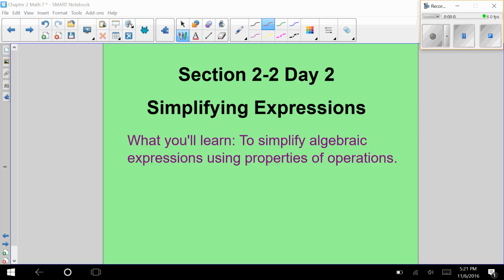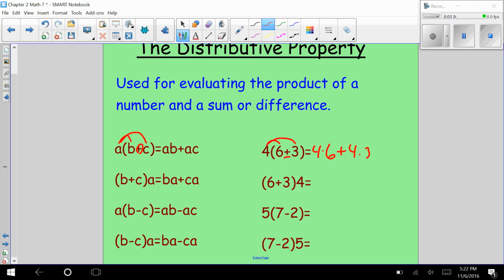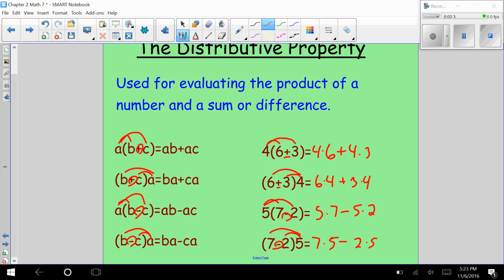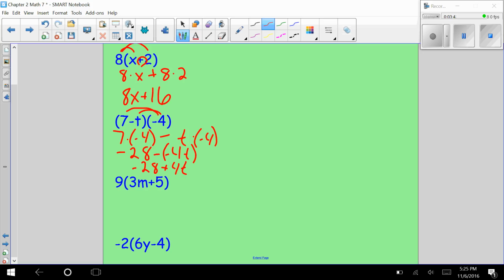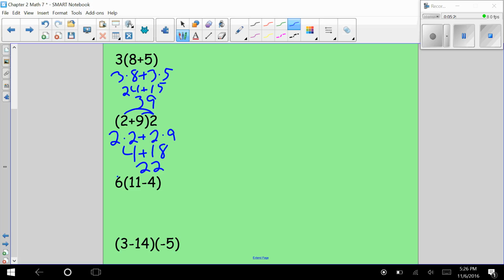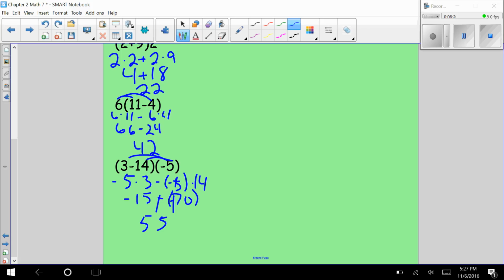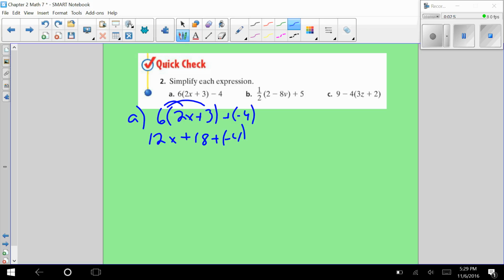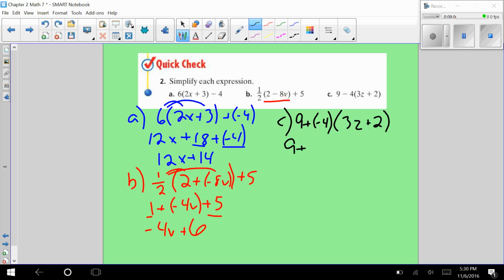M7 2 2 Day 2